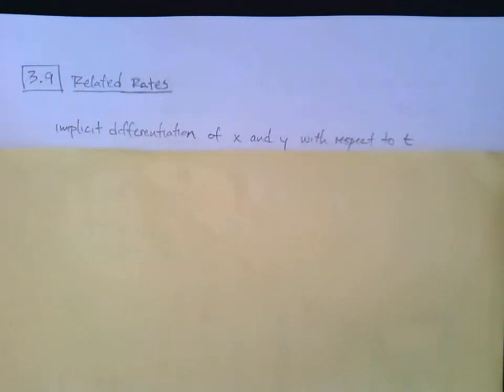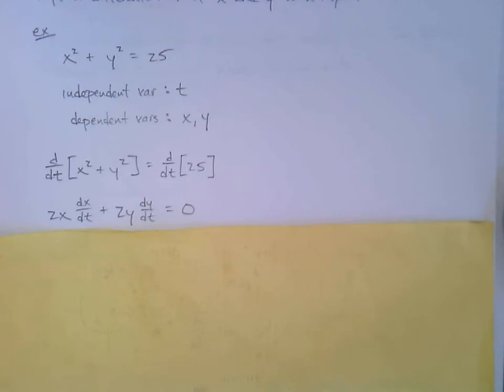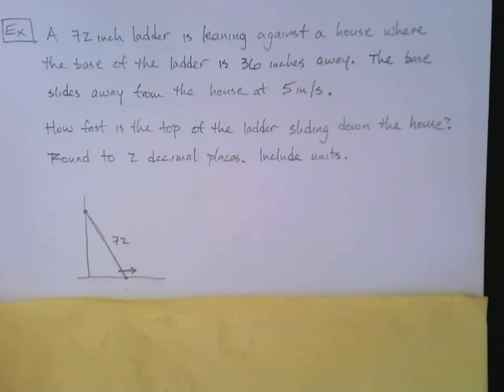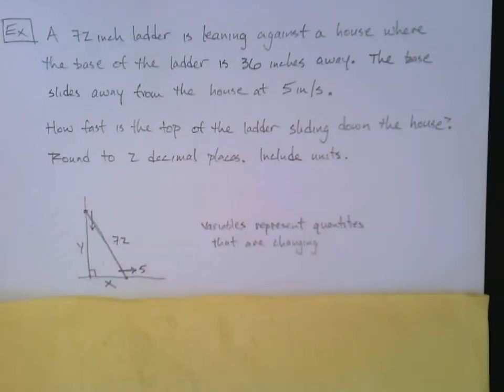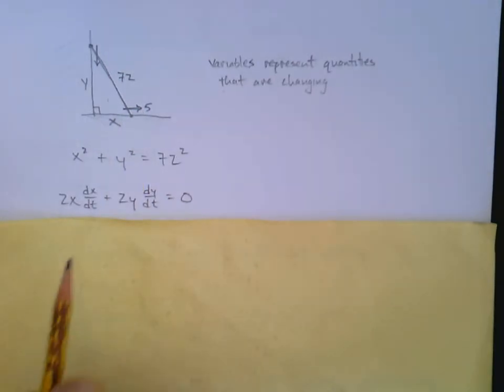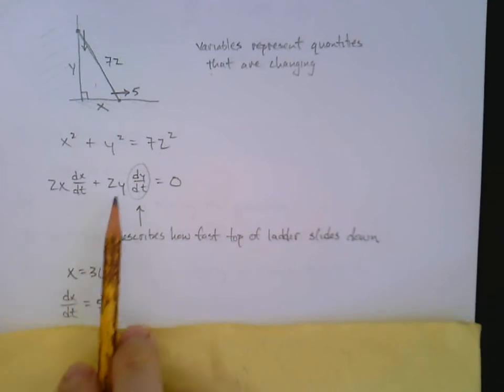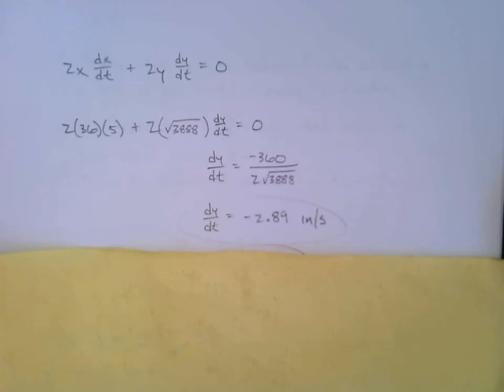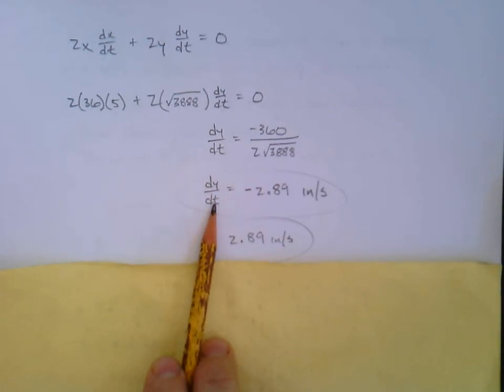150, 3.9 - part 1